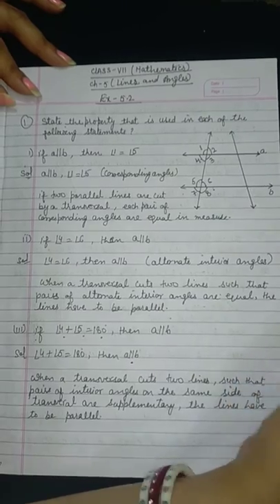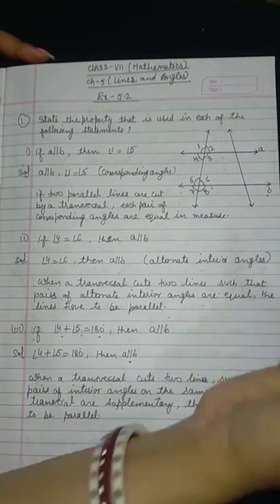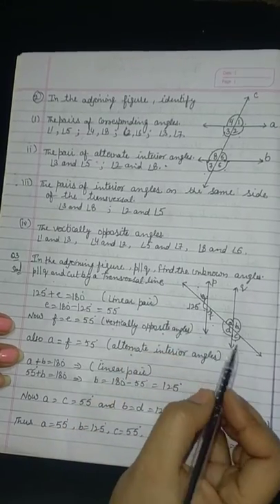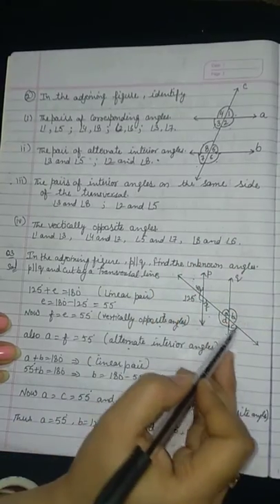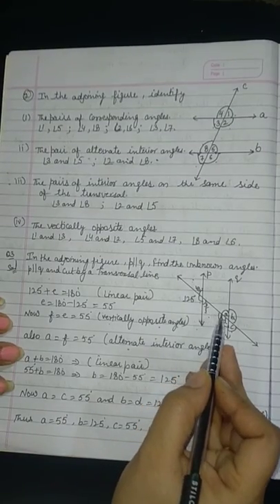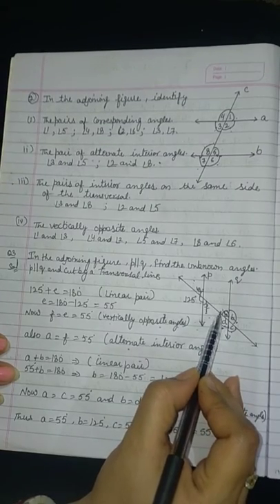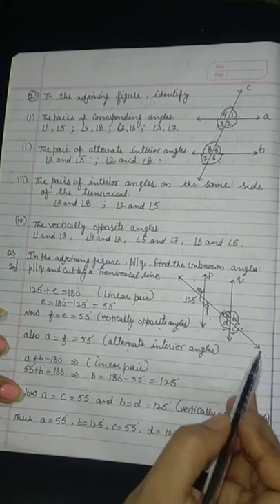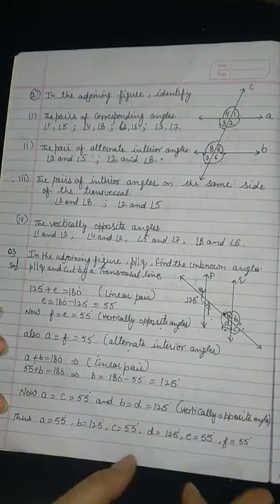NCERT CLASS-7 MATHS CH-5 LINES AND ANGLES EX-5.2